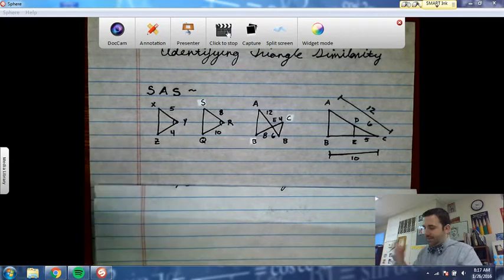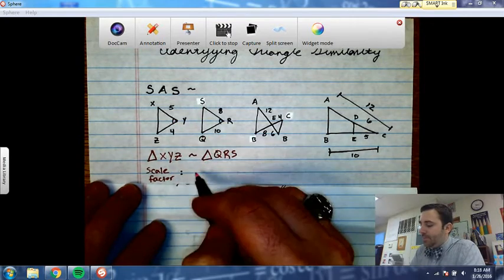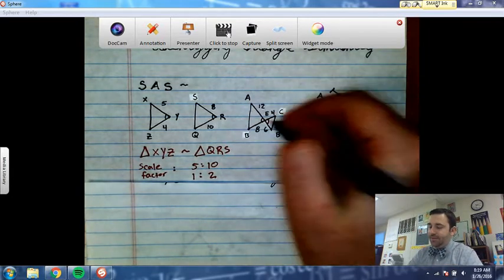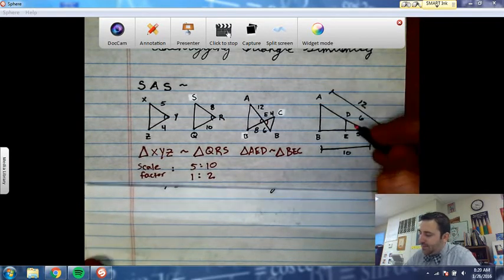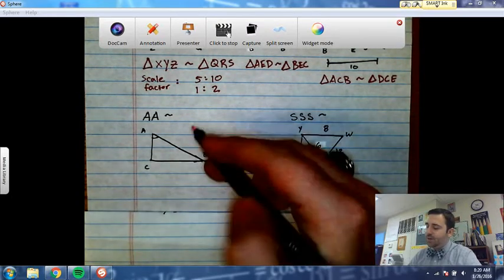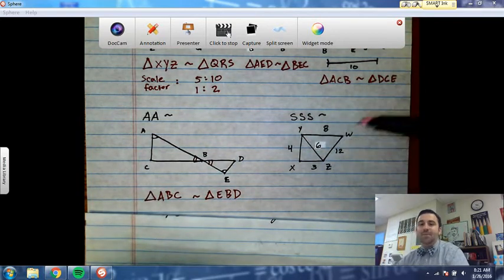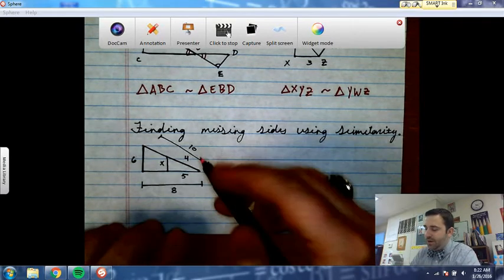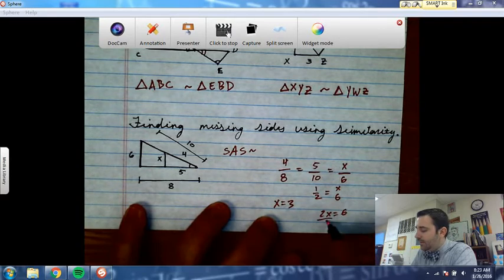Identifying Triangle Similarity